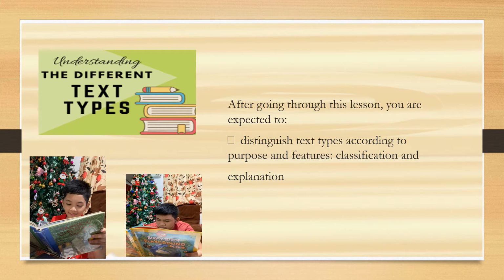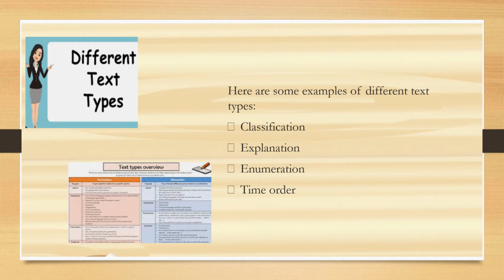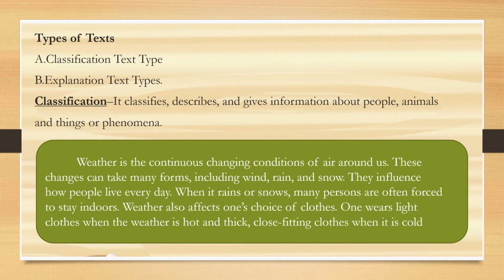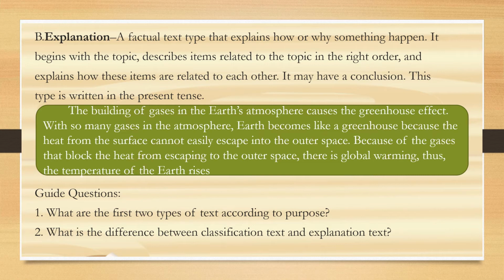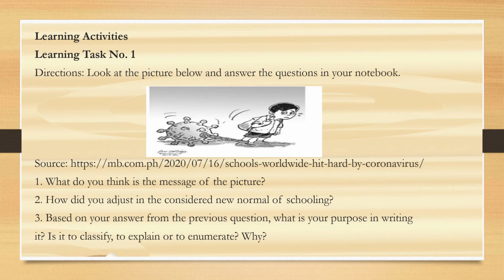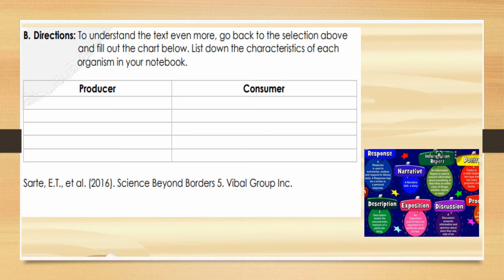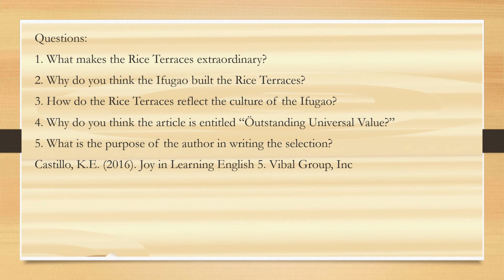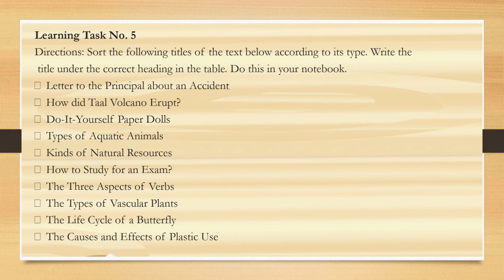ENG 5 - Q3-W1_Text-Types according to purpose and features: classification and explanation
ENGLISH 5  Q3 W1_